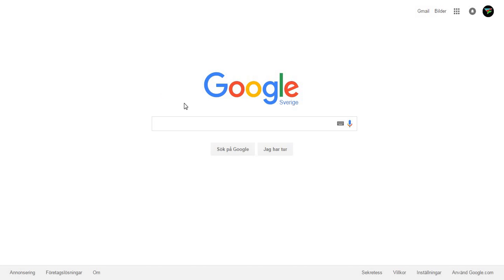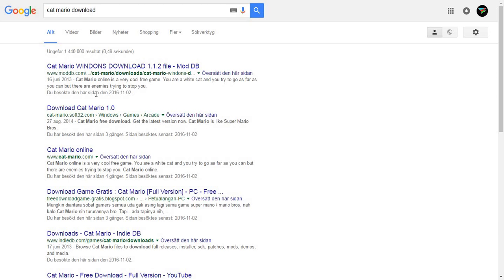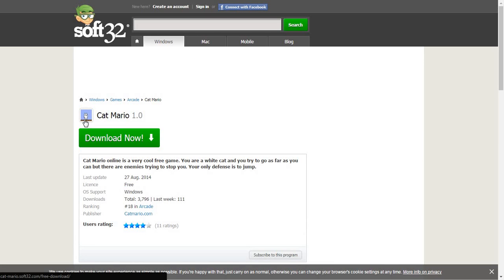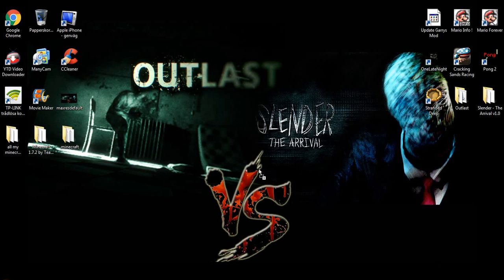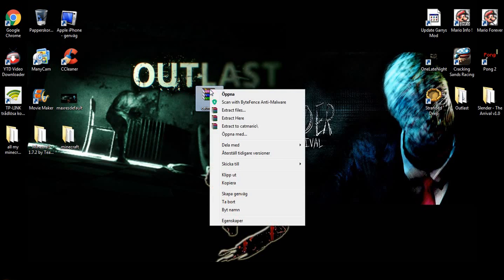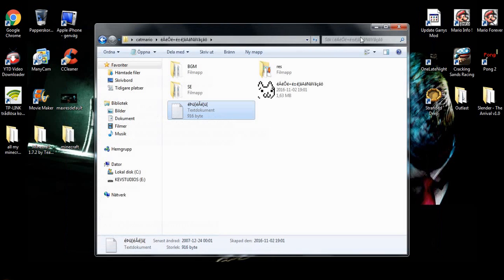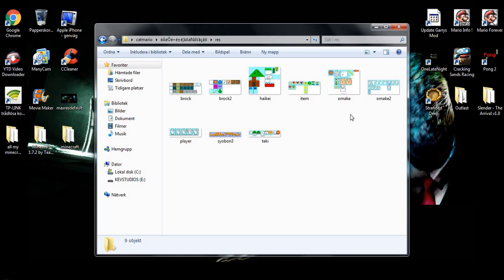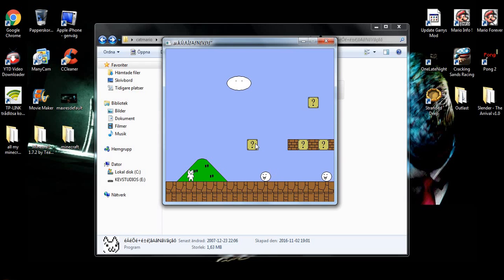how to download and install cat mario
like for more tutarials